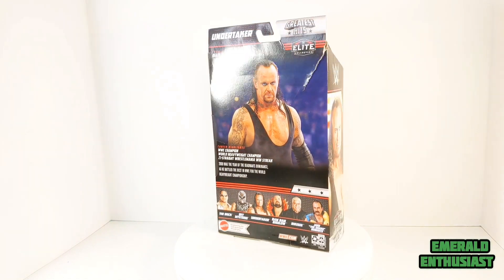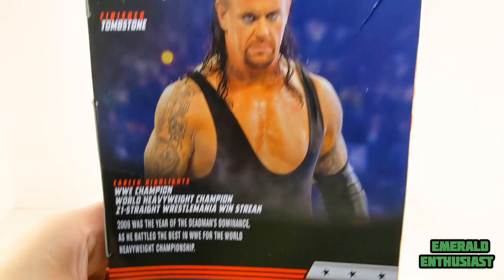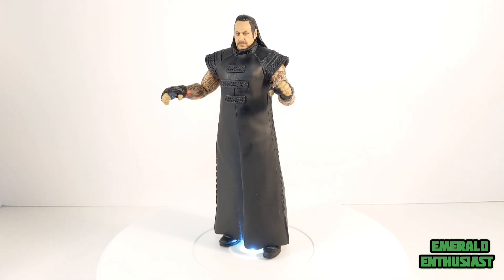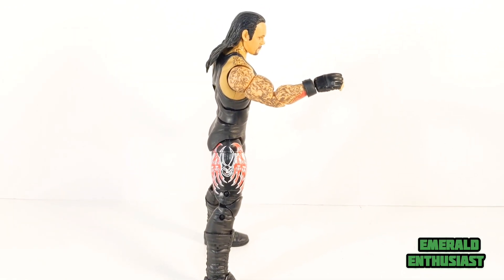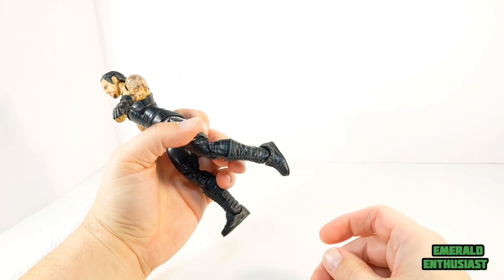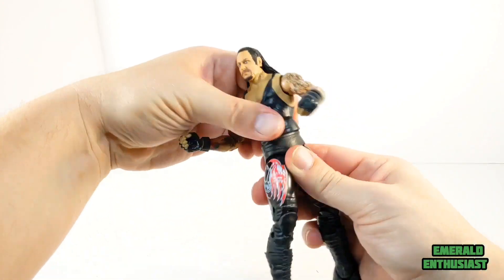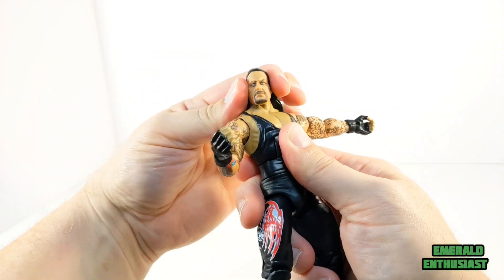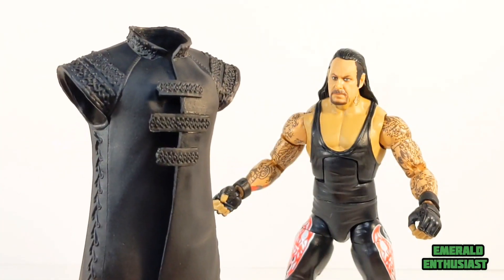Mattel WWE Elite The Undertaker Greatest Hits Action Figure Unboxing & Review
An unboxing & review of this Mattel Elite Greatest Hits Undertaker action figure.